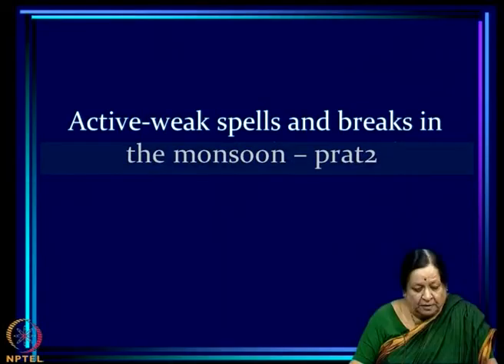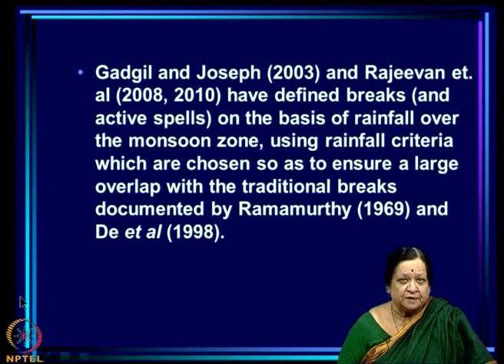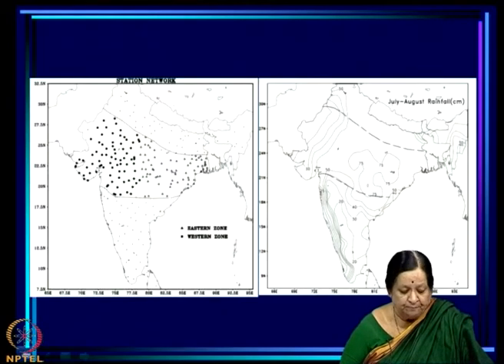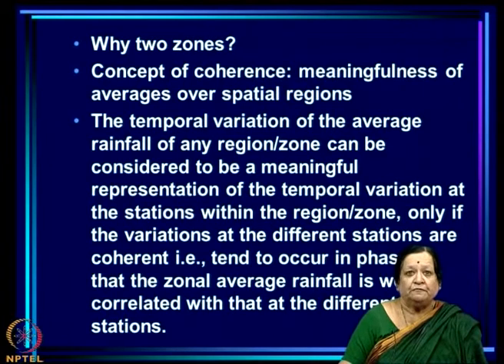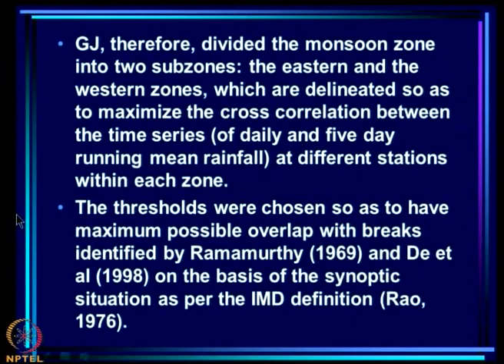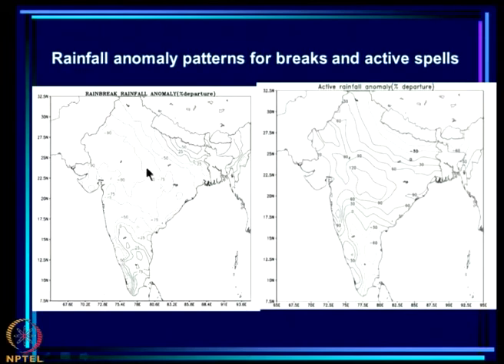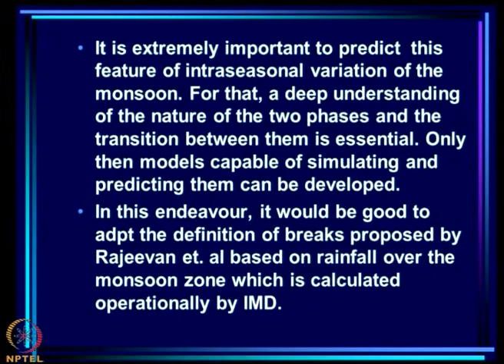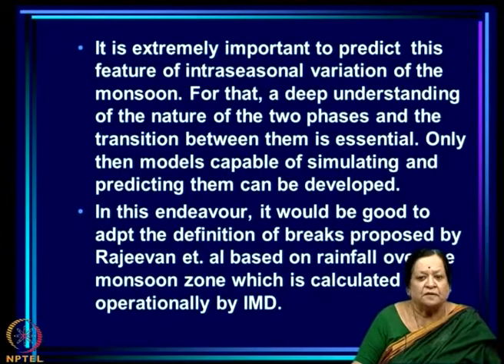Mod-09 Lec-21 Active-weak spells and breaks in the monsoon - Part2